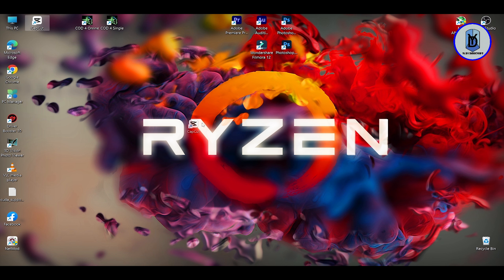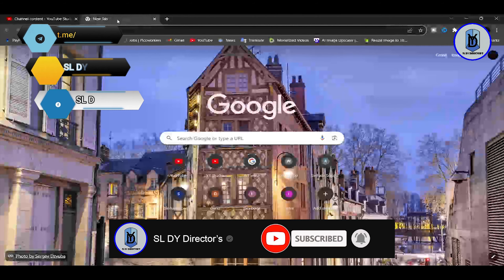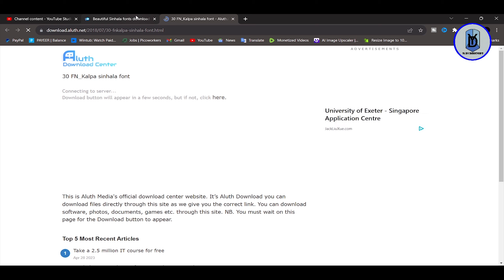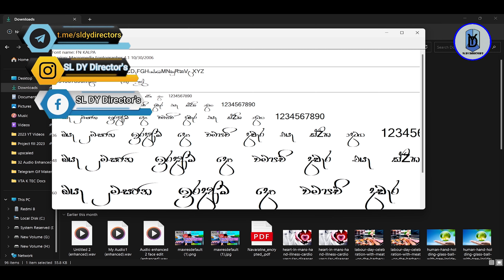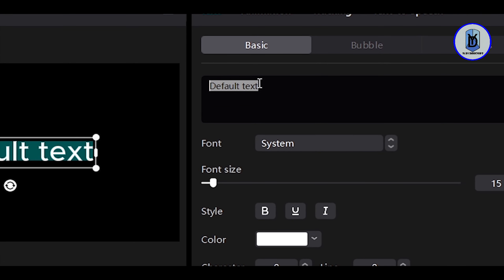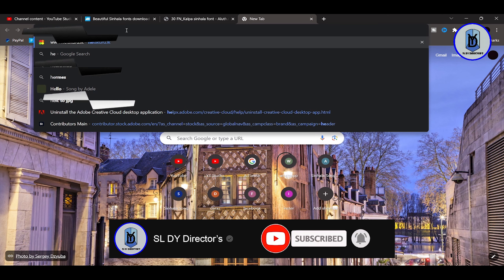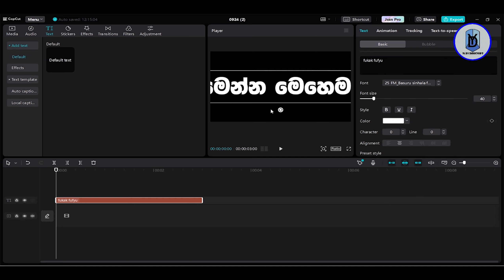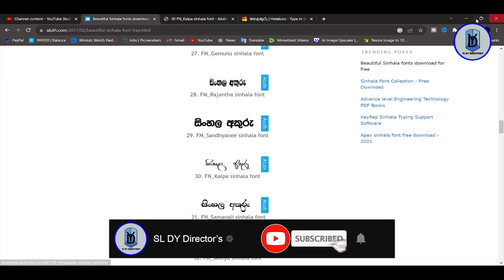Capcut Pc App එකට සිංහල Font දාන්නේ මෙහෙමයි | How to Add Sinhala Fonts to CapCut PC App 2023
Hi Friends😚
This video is about Capcut Pc App එකට සිංහල Font දාන්නේ මෙහෙමයි | How to Add Sinhala Fonts to CapCut PC App 2023

"Sinhala Tutorial" - Specifies the language and the type of content (tutorial).

"How to Add Fonts to CapCut PC App (කැප්කට්)" - Clearly indicates the topic of your video.

"Sinhala Fonts Editing Guide" - Emphasizes the content focus and keywords related to adding Sinhala fonts in CapCut.

"How to Add Sinhala Fonts" - Clearly states what the video will teach viewers.

"CapCut PC App" - Specifies the platform where the fonts will be added.

"Sinhala Font Tutorial" - Emphasizes the language and content focus.

CPU: RYZEN 5 1500X    4Cores/8Threads
CPU COOLER : BINGJU B200
MOTHER BOARD : GIGABITE A320M-H
POWER SUPPLY : ANTEC NEO ECO 450W POWER SUPPLY
RAM : CORSAIR 8GB 3200MHz
GPU : NVIDIA GT210 1GB
SSD : SILICON POWER  PCie GEN 3×4 M.2 2280 SSD P34A60 NVme
HDD : TOSHIBA 500GB HDD
CASING : RAIDMAX X627 GAMING CASING WITH 3 RGB & 1 NORMAL FAN
MOUSE : FANTECH G13 RHASTA II GAMING MOUSE
KEYBOARD : JEDEL K500+ GAMING KEYBOARD
MOUSE PAD : RYZEN  790mm 300mm 3mm LARGE MOUSE MAT